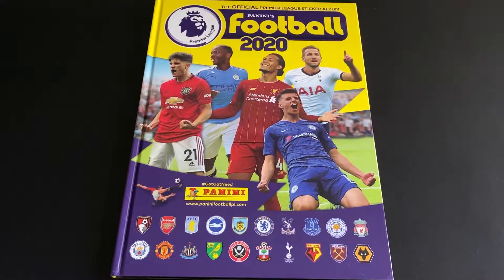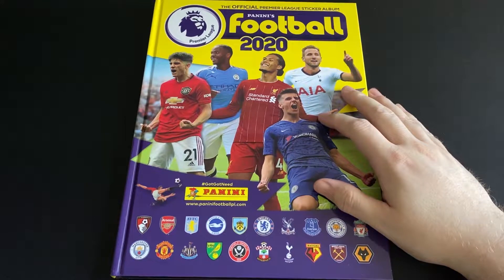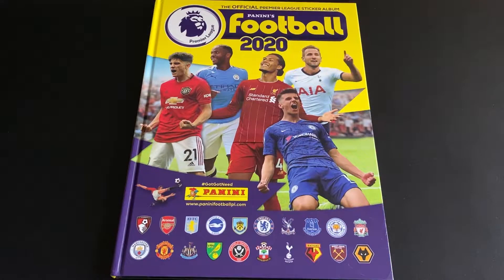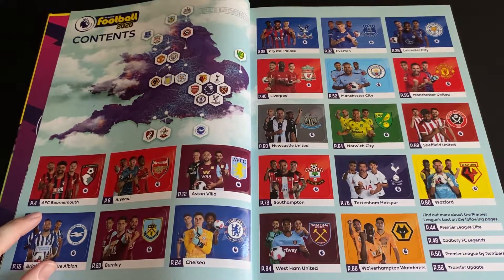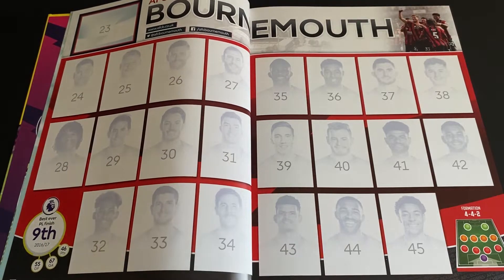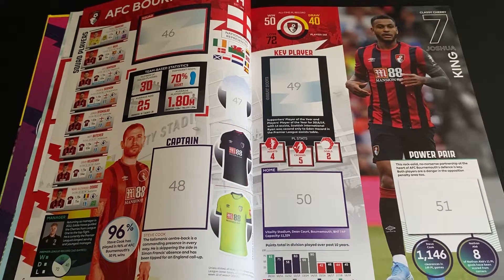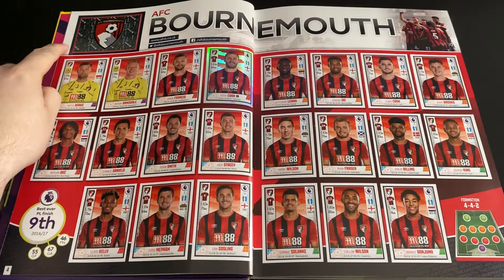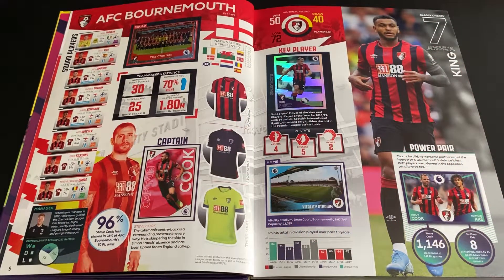[1.15.1] AFC BOURNEMOUTH **100% Complete** In Hardback Panini Football 2020 Sticker Album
In this video we look at AFC Bournemouth and see what they look like when completed in the Panini Football 2020 Hardback Album

In this series I try to complete the Panini Football 2020 Sticker Collection from 2 boxes, each with 100 packs.

#100% Complete